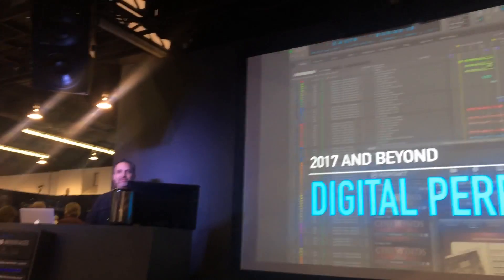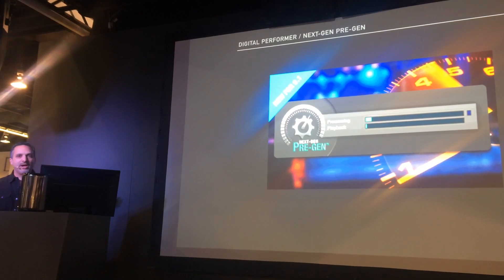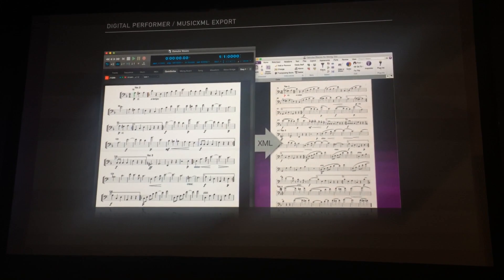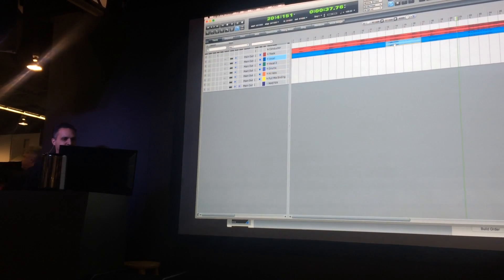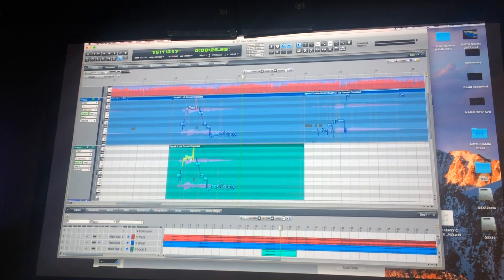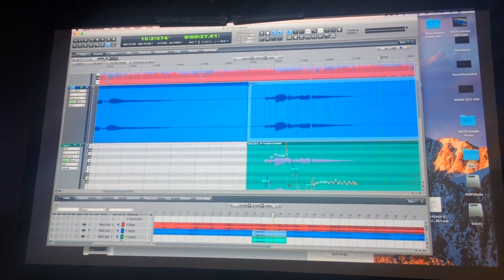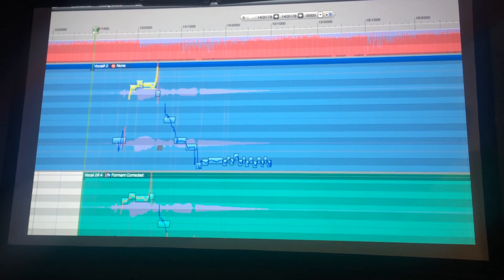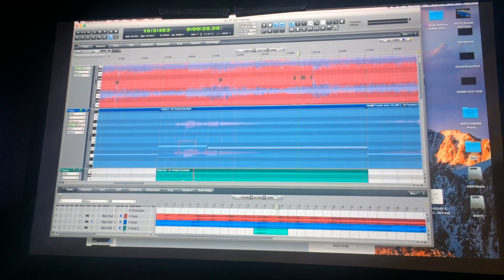NAMM 2017 DP New Features Demo (Part 1)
David Das demos new pitch shifting in Digital Performer. Video incomplete. iPhone ran out of storage so important section showing ability to draw in pitch ramping in new relative pitch view is not included. Will try to post missing part of demo later. MOTU is going to post an official video later.